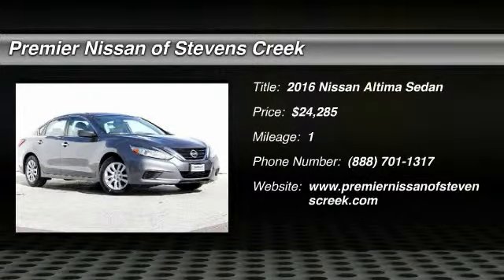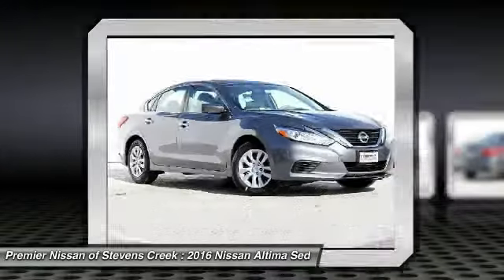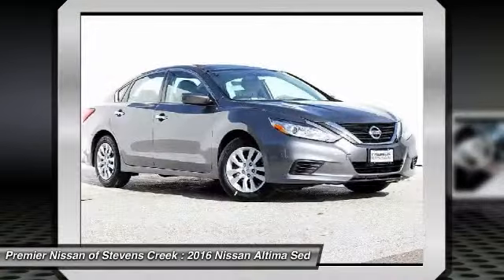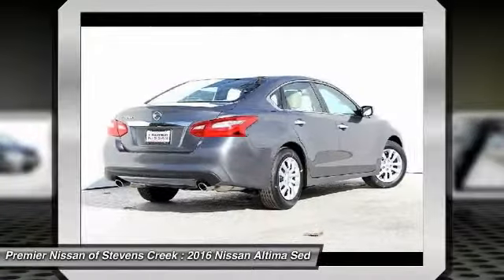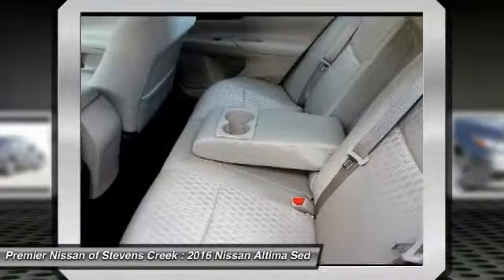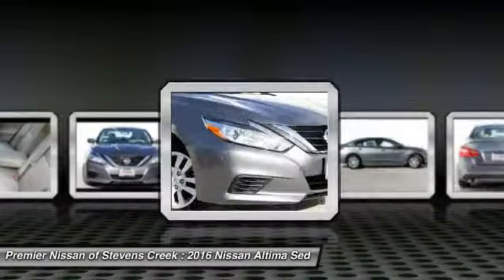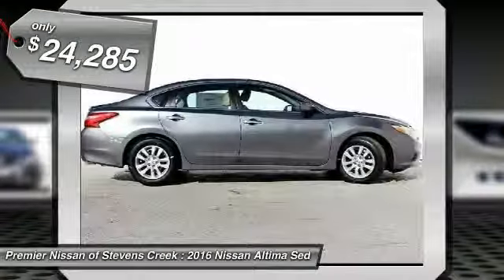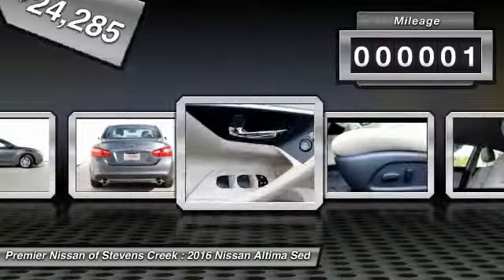2016 Nissan Altima Santa Clara CA GN319116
2016 Nissan Altima  - Stock#: GN319116 - VIN#: 1N4AL3AP7GN319116

4855 Stevens Creek Blvd.